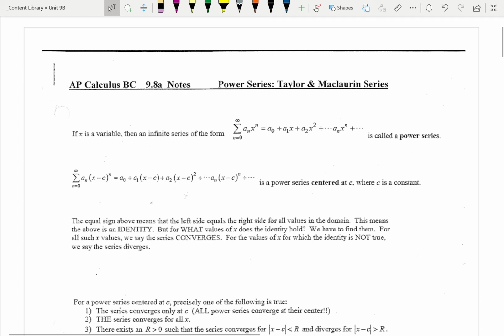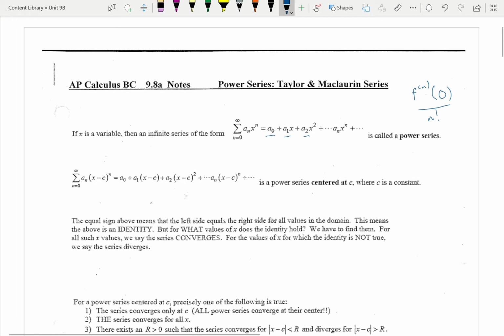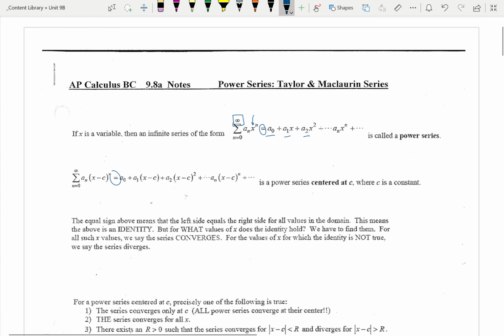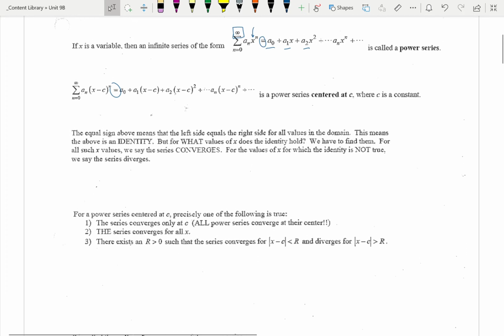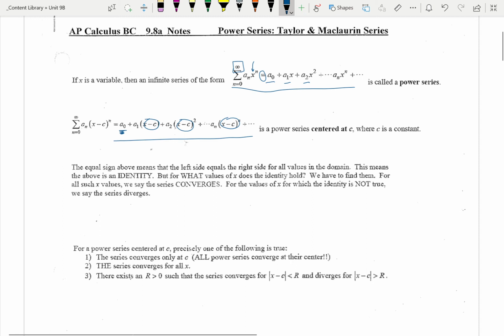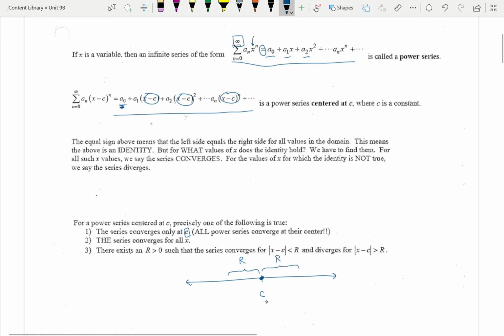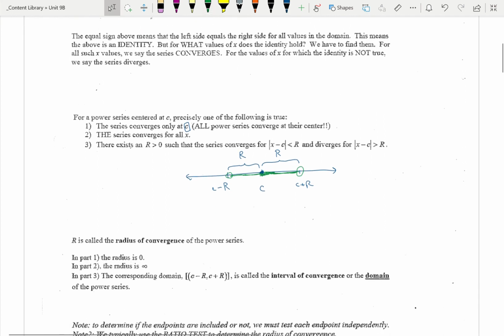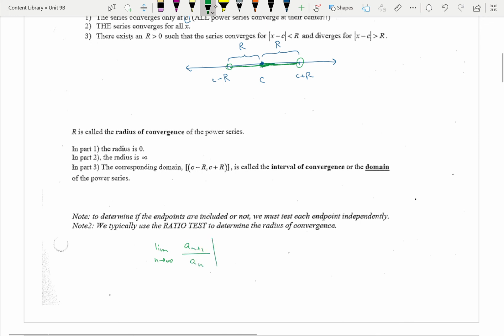AP Calculus BC 9 8 Power Series 1 of 6